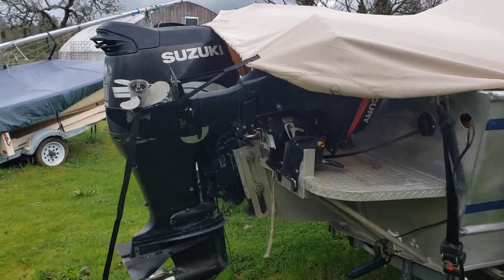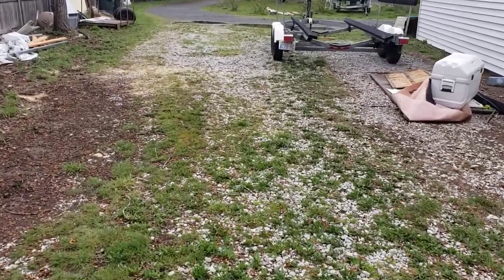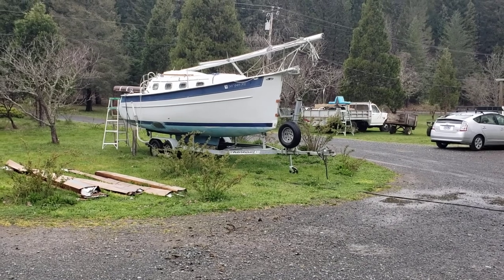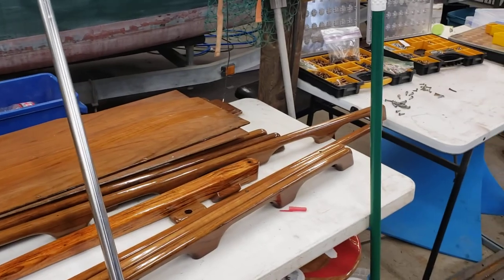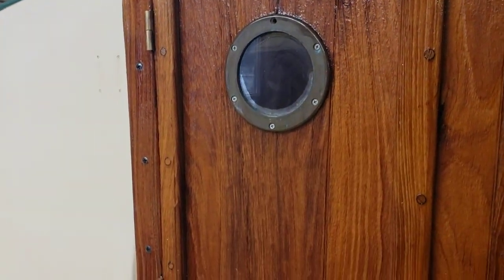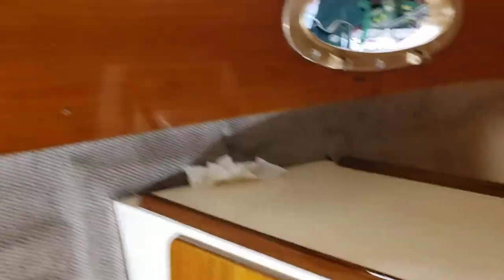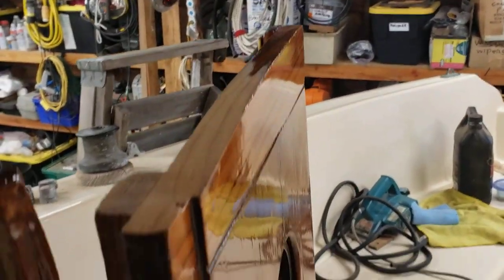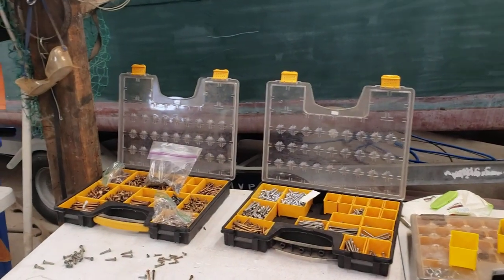nimble 20 sailboat The boat guy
wood install mostly complete